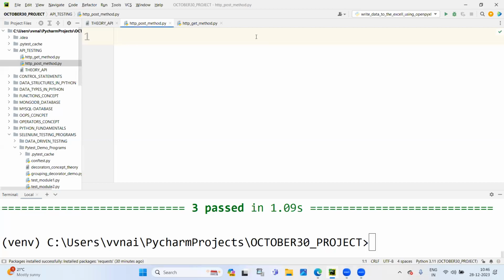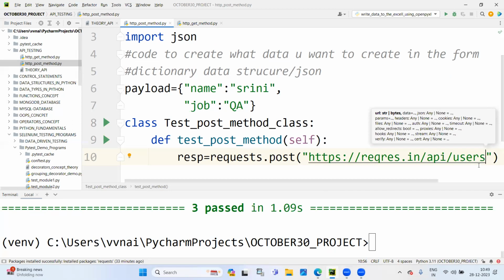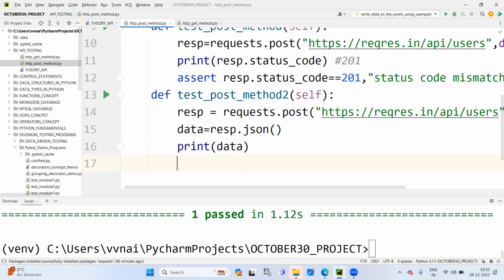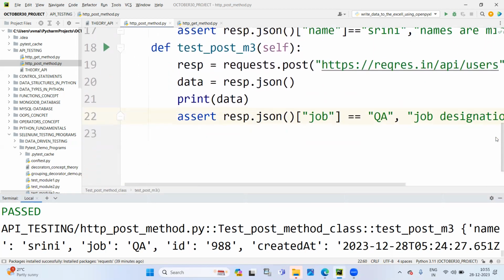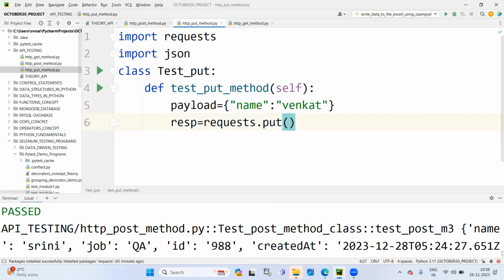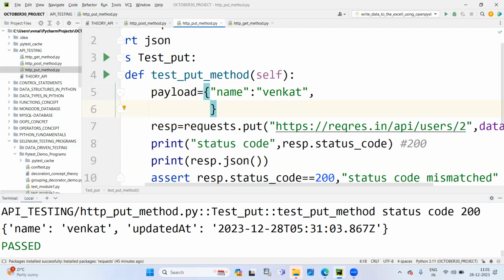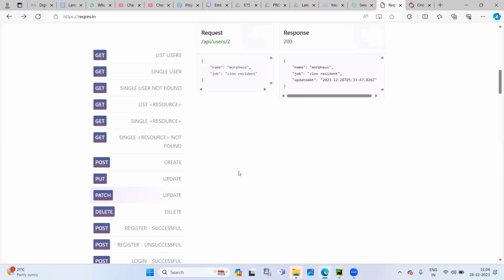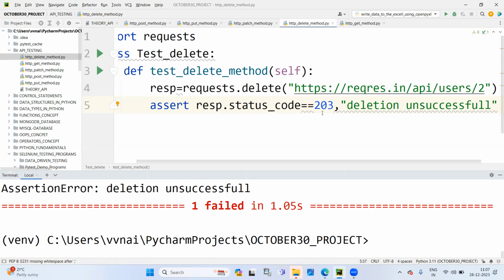API TESTING USING PUT(),POST(), PATCH(), DELETE METHOD WITH PYTEST SELENIUM PYTHON